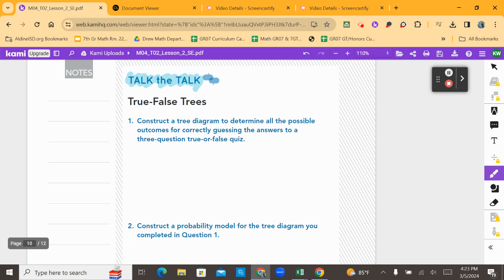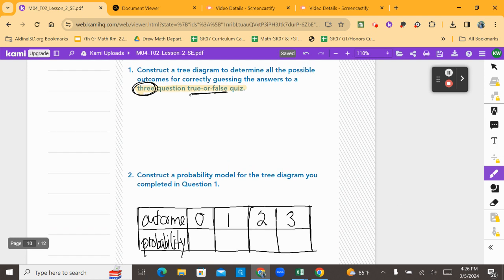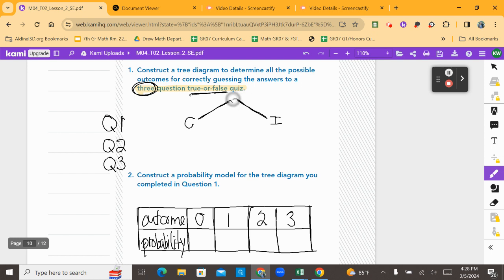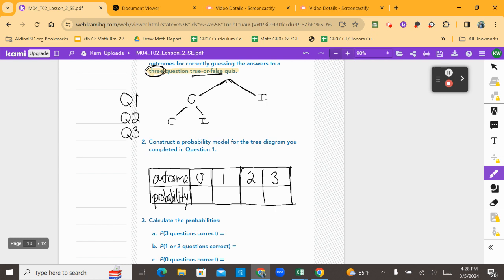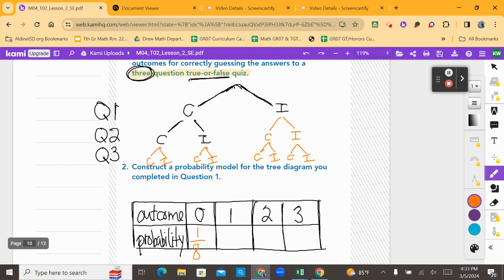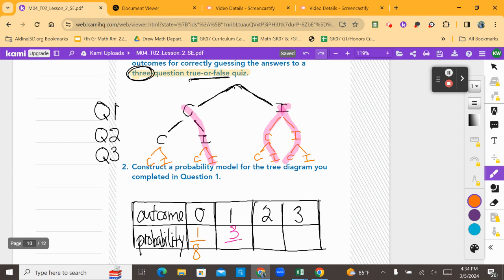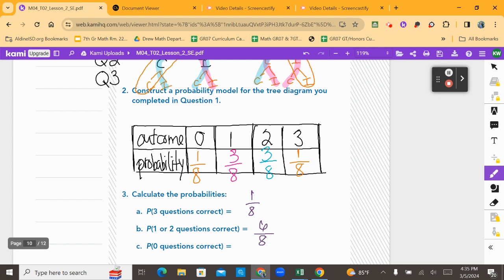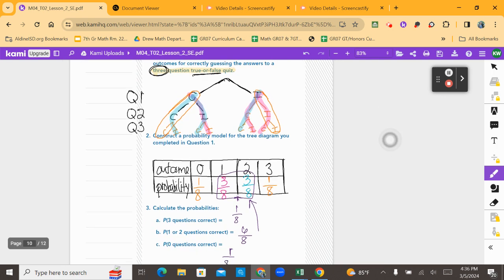Module 4 Topic 2 Lesson 2: Puppies Talk the Talk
Carnegie Learning. Module 4 Topic 2 Lesson 2: Puppies Talk the Talk